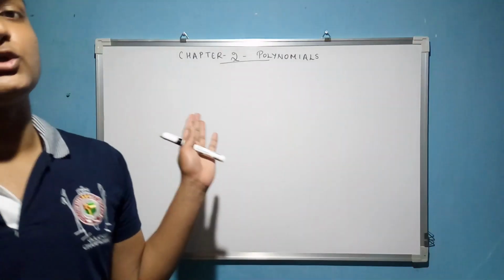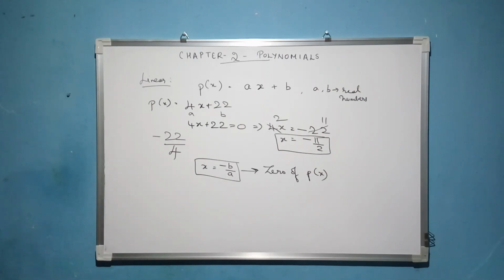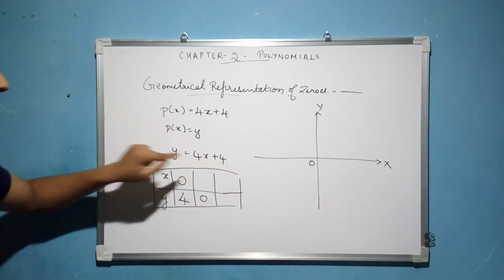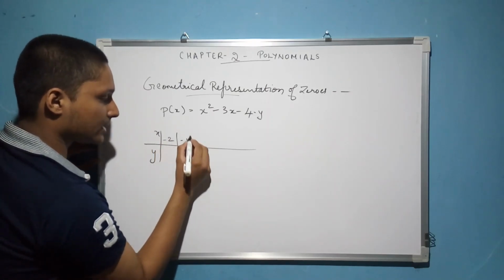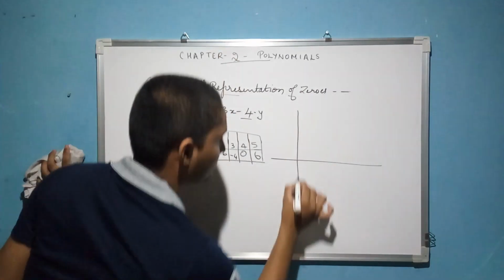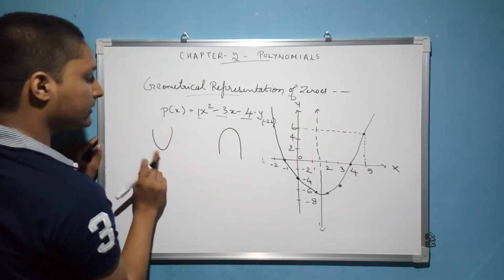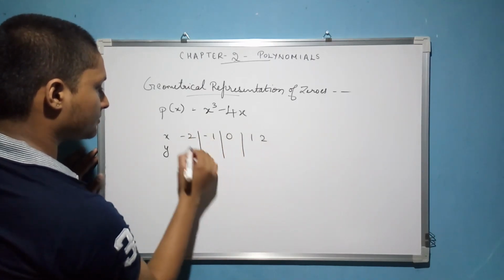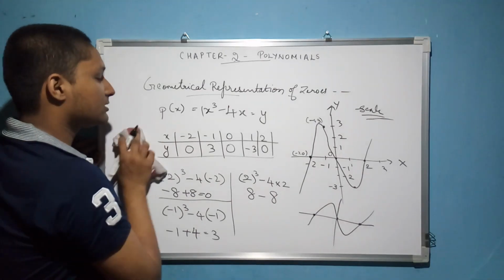Geometrical Meaning of the Zeroes of a Polynomial